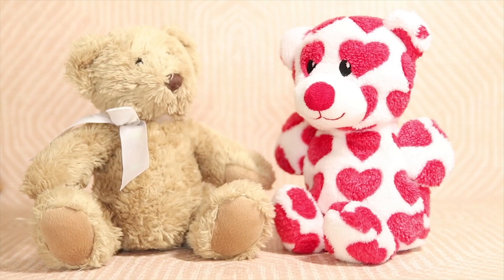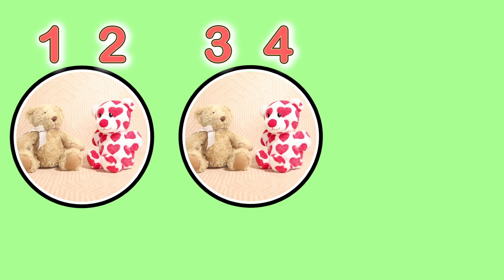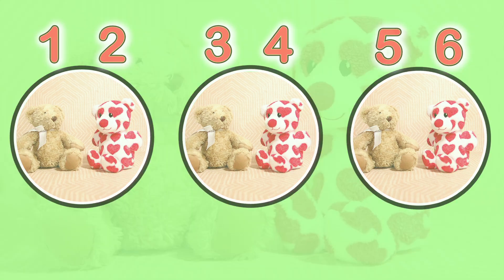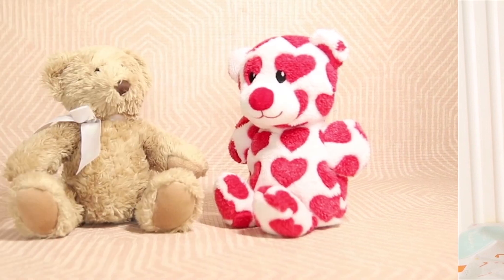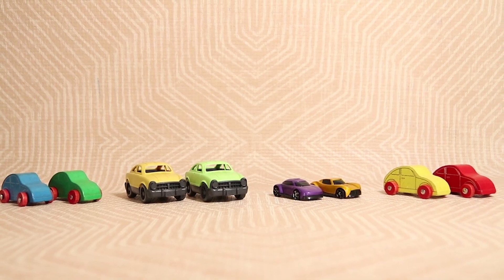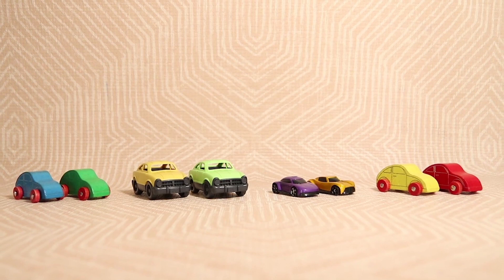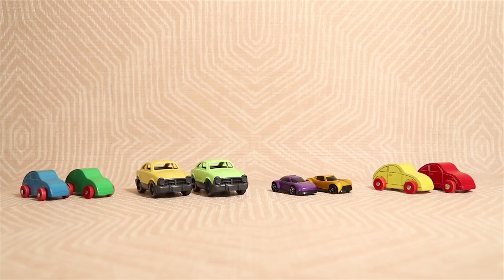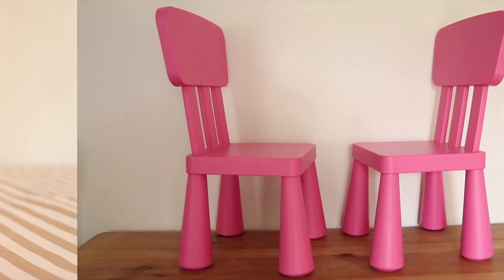Learn Early Years Maths | Multiply by 2. Two Times Table for Toddlers & Preschool Kids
Maths made for preschool, kindergarten, toddler age children. Learn how to multiply by two in this fun video featuring pairs of toys and teddies! Recommended for ages 3+ but to be enjoyed by anyone!

Math for young kids with real toys starring in this short learning video to help little minds remember and understand the two times table.

We hope and your little ones enjoy this educational video.